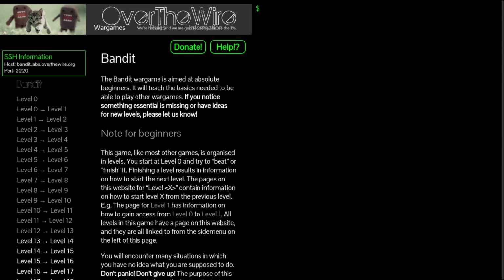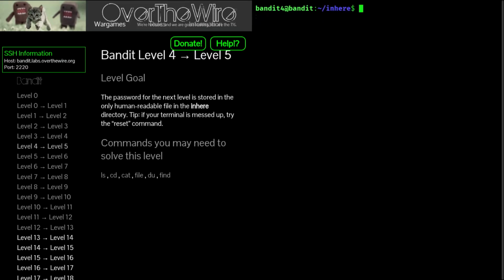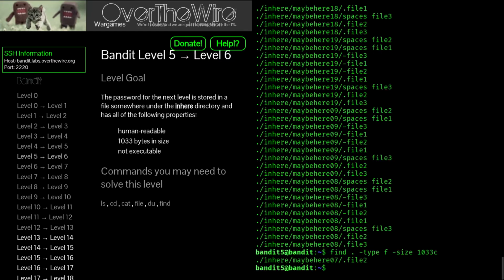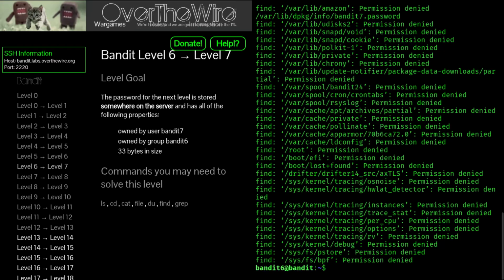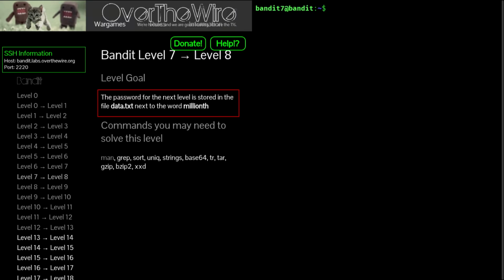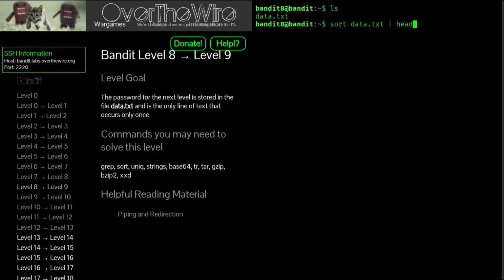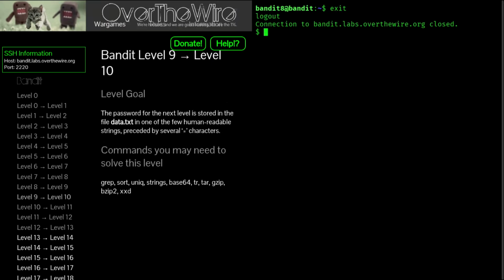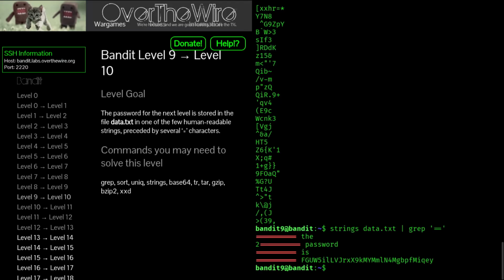Bandit Levels 4–9 || How Hackers Search Linux Filesystems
Category 2 of the zeno_hacks Bandit Series — covering Levels 4 through 9→10.

In this video you'll learn:
→ How to identify file types with file (extensions lie — contents don’t)
→ Searching for files by size, ownership, and permissions with find
→ Searching inside files with grep
→ Isolating unique data with sort and uniq
→ Extracting readable strings from binary files
→ Chaining commands together with pipes

OverTheWire Bandit is the #1 free wargame for learning Linux from scratch.